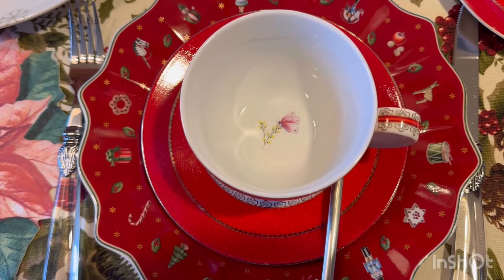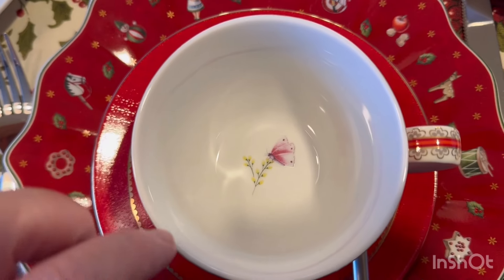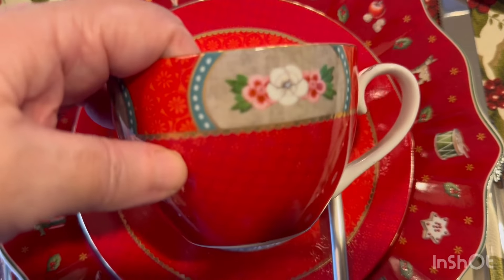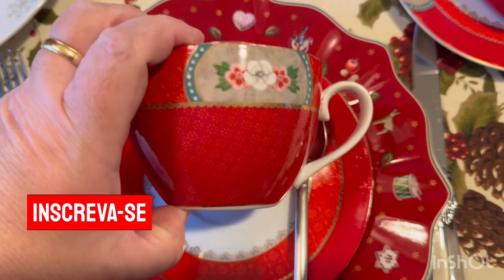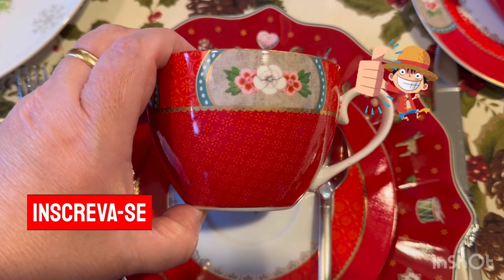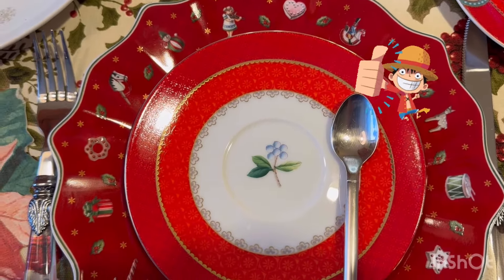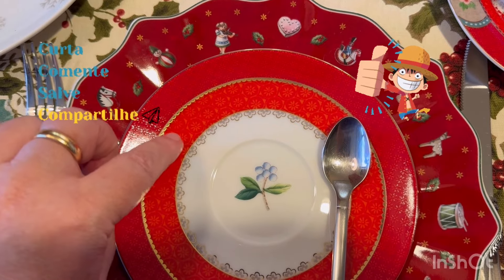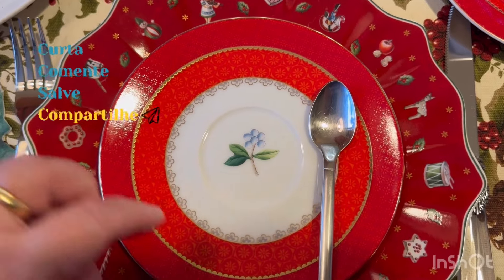Café de Natal!!!!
Olá!!!

Hoje o filme saiu mais cedo, assim teremos a oportunidade de aproveitar por mais tempo o nosso canal.

Eu amei essa mesa, ficou simples, elegante e muito funcional!

Vamos assistir juntinhos, assim podemos escolher o que mais gostamos!

Que Deus abençoe sempre a todos nós!

Amo vocês demais!

Beijos Enormes!